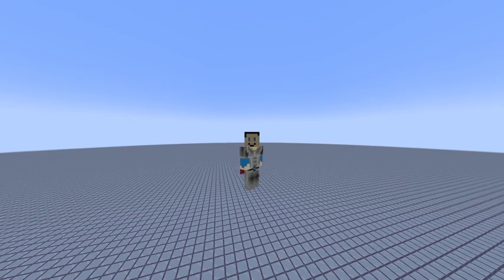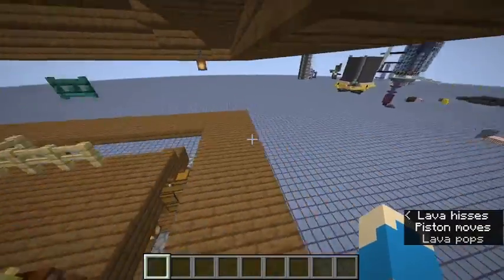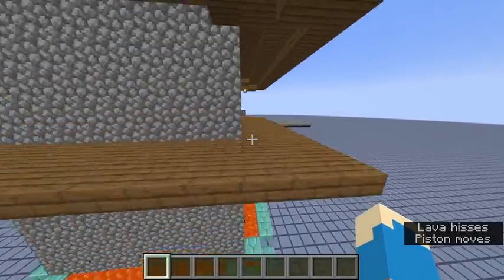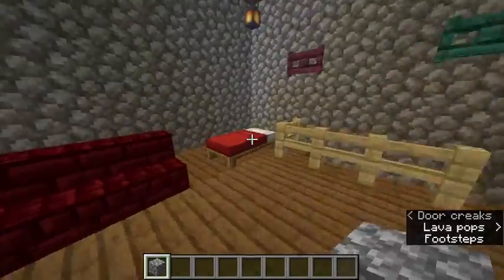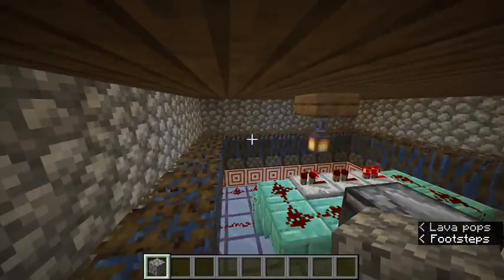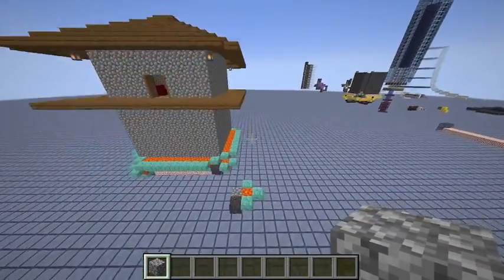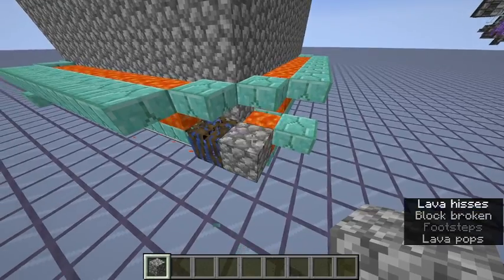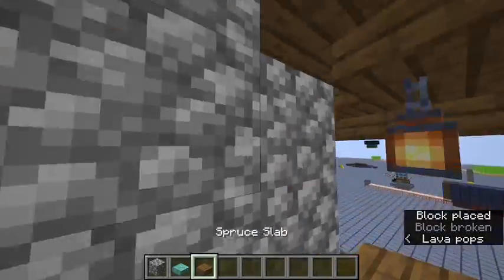Self Building and Repairing House In Minecraft Java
A self building house in Minecraft Java that heals itself after damaged.